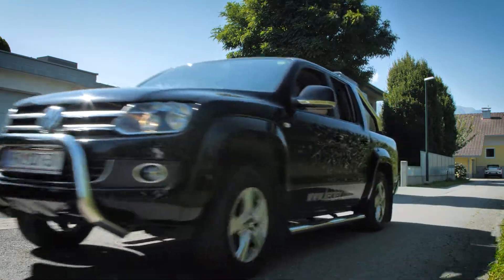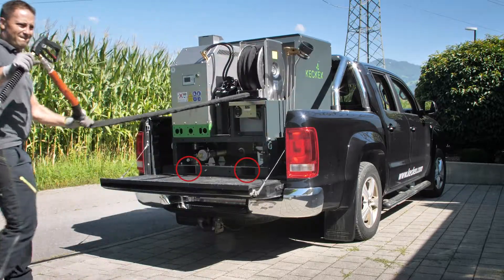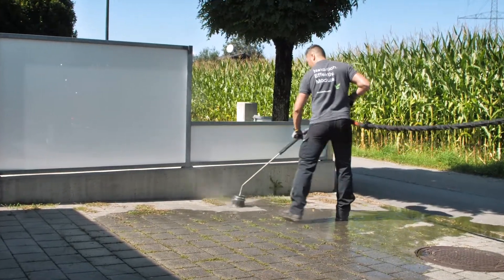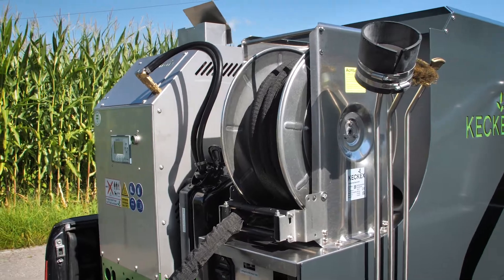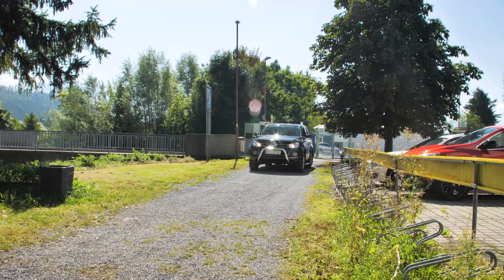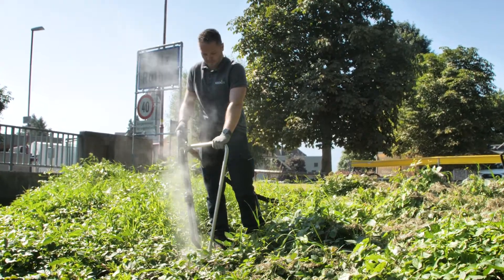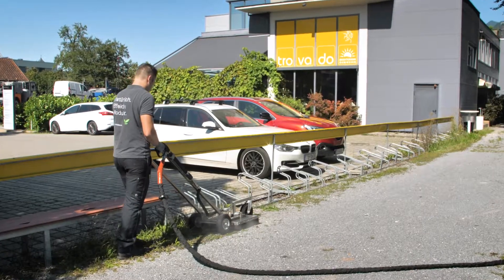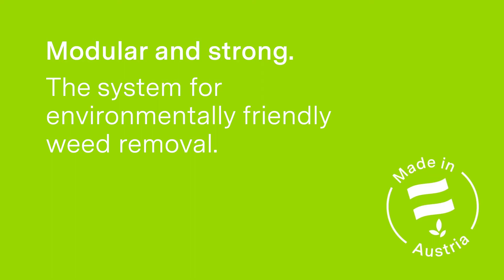KECKEX - KOMEX-M13-500 Product Presentation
Product presentation of our KOMEX-M13-500

The KECKEX-METHOD
Behind the KECKEX products lies a system developed in-house that relies exclusively on the properties of heated water. This makes our method the most natural option for weed control.